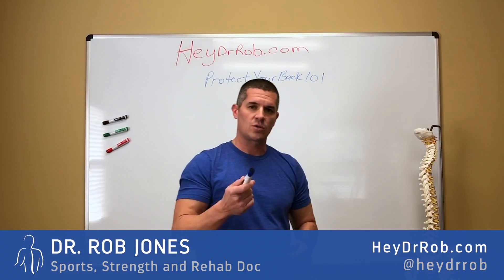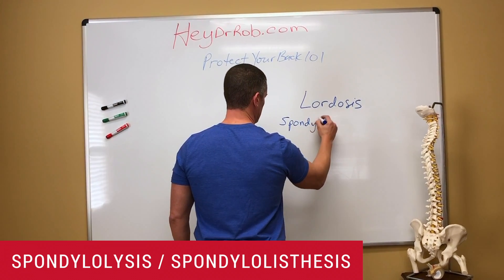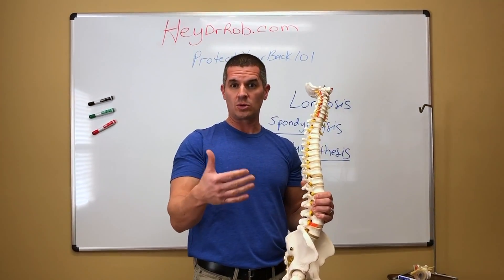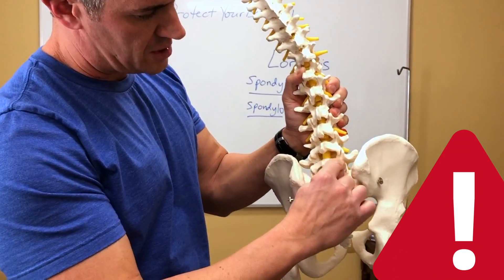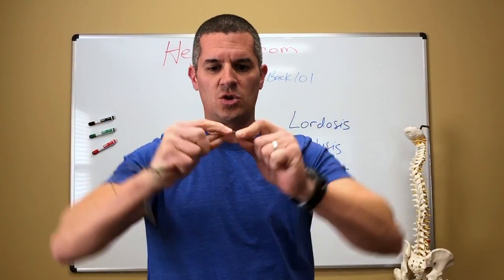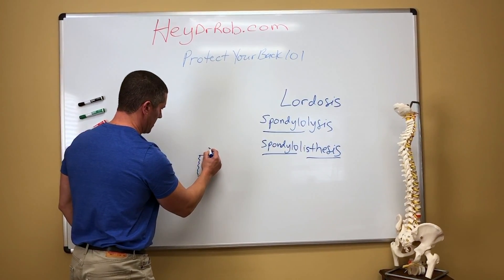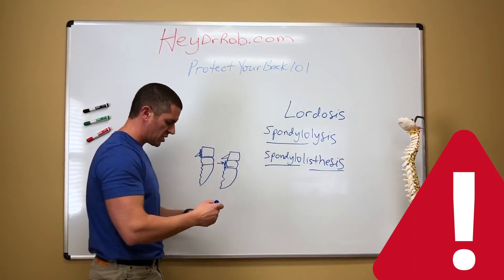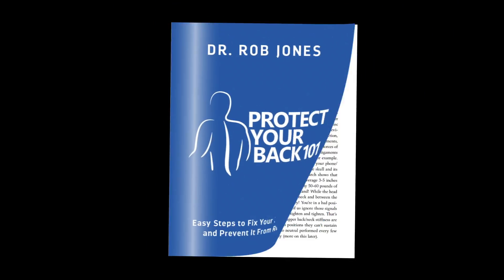Chiropractor explains SPONDYLOLYSIS/SPONDYLOLISTHESIS and how to live with one!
Dr. Rob Jones lets you know what a Spondylolysis | Spondylolisthesis is and how to live with one.

Spondylolysis is a defect or stress fracture in the pars interarticularis of the vertebral arch. The vast majority of cases occur in the lower lumbar vertebrae (L5), but spondylolysis may also occur in the cervical vertebrae.

Spondylolisthesis is a slipping of vertebra that occurs, in most cases, at the base of the spine. Spondylolysis, which is a defect or fracture of one or both wing-shaped parts of a vertebra, can result in vertebrae slipping backward, forward, or over a bone below.

Lordosis is the normal inward lordotic curvature of the lumbar and cervical regions of the human spine. The normal outward (convex) curvature in the thoracic and sacral regions is termed kyphosis or kyphotic.

Constant working of the same area of the spine back and forth will cause a weak point in your spine, as described by my example with the coat hanger.